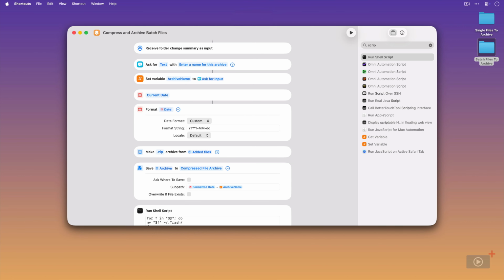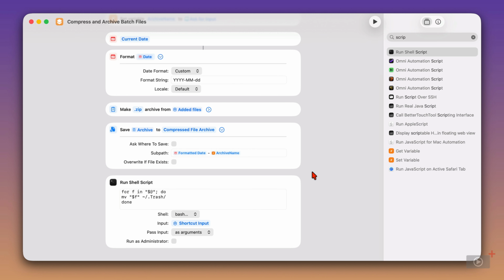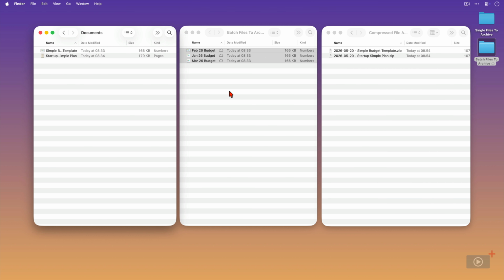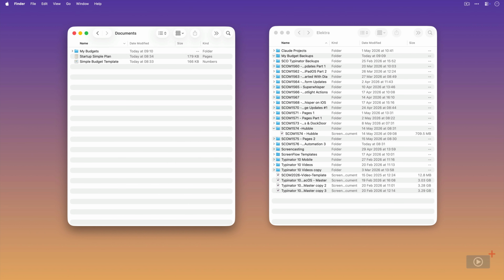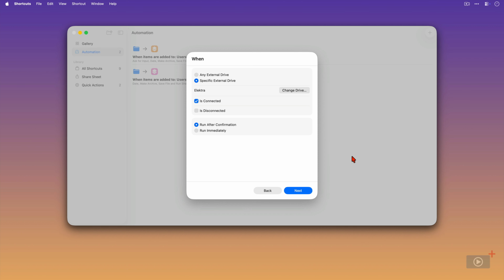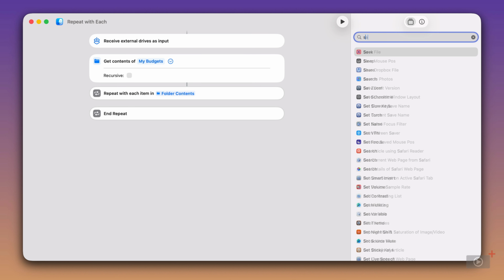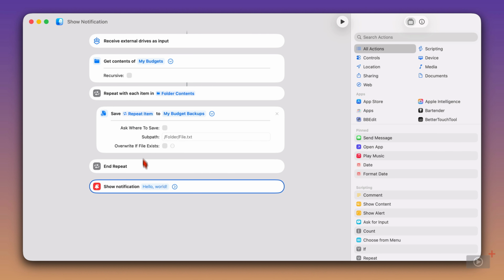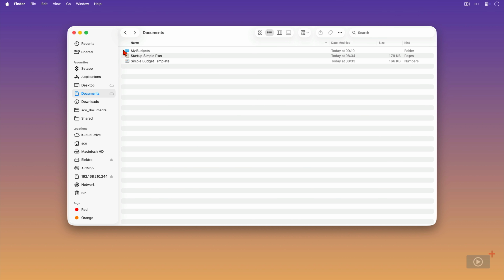AUTOMATE File Archiving and Backups with macOS SHORTCUTS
Lee shows you how to build three powerful folder automations in macOS Shortcuts that handle archiving and backing up files automatically — no manual steps required.

**In this preview you learn:**

- How to set up a Shortcuts automation that archives multiple files into a single named zip archive, prompting you for a custom archive name each time
- How to use a variable to pass that custom name into the file naming scheme
- How to test the multi-file archive workflow and verify the output
- How to create an external-drive trigger automation that automatically backs up a nominated folder the moment you plug in a specific drive
- How to build the backup shortcut step by step -- using "Get Contents of Folder," "Repeat with Each," and "Save File" actions
- How to add a completion notification so you know the backup has finished

- **Overview** -- Introduction to all three shortcuts covered in the episode, with a look at the folder and NAS setup used throughout
- **Single-file archiving** -- Building the "Compress and Archive Single Files" shortcut from scratch, including the Repeat with Each, Get Name, Get Date, Format Date, Make Archive, and Save File actions
- **Custom date formatting** -- How to set a custom date format so zip file names are clean and sortable
- **Deleting source files** -- Why built-in delete actions can be unreliable, and how to use a bash shell script inside Shortcuts to move the original file to the Trash after archiving
- **Enabling shell scripts** -- How to turn on the "Allow Running Scripts" setting in Shortcuts preferences